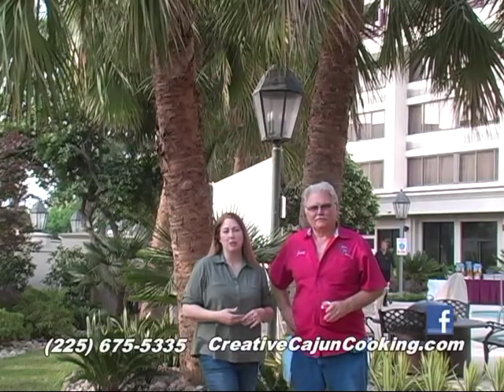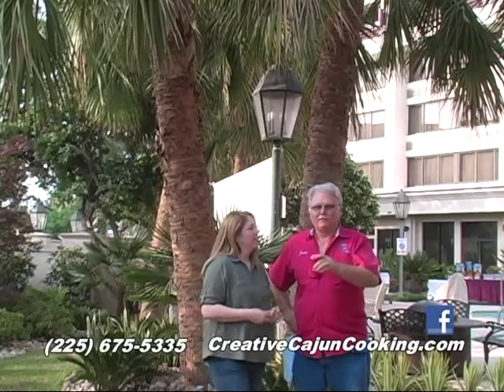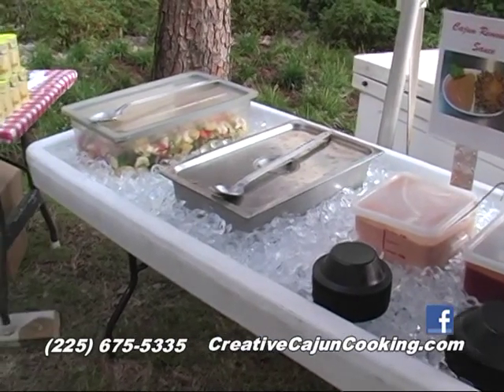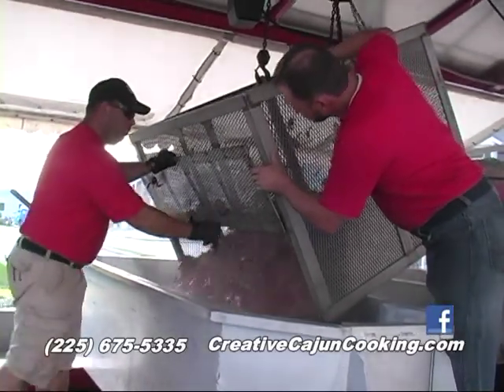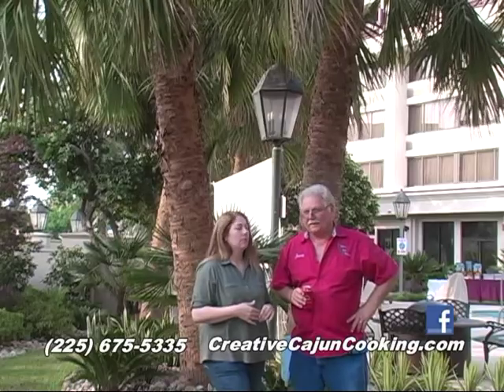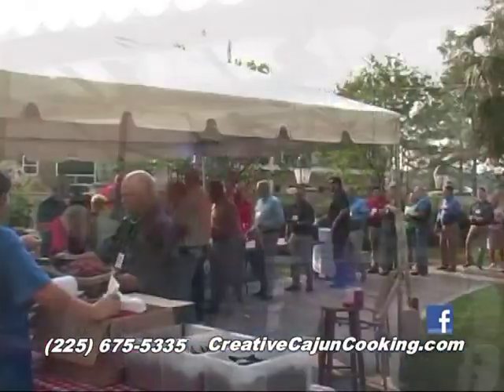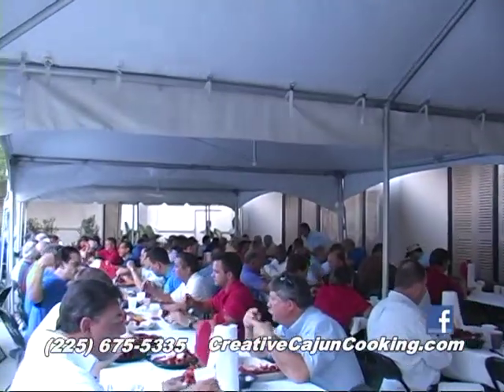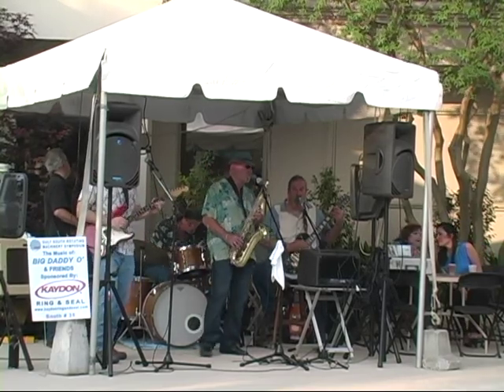Catering 2000 pounds of boiled crawfish, Creative Cajun Cooking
Jimmy Babin caters for any size crowd. Here he cooks 2000 pounds of crawfish on location for a convention crowd. He also makes red beans and rice, jambalaya, marinated veggie salad, and pudding. So good! For your catering needs